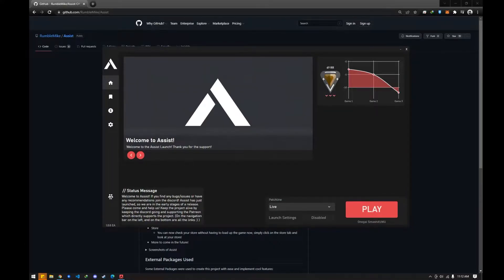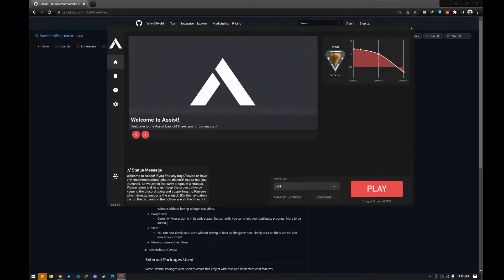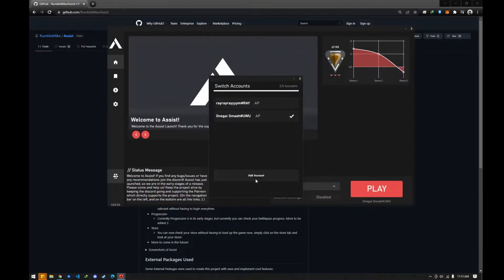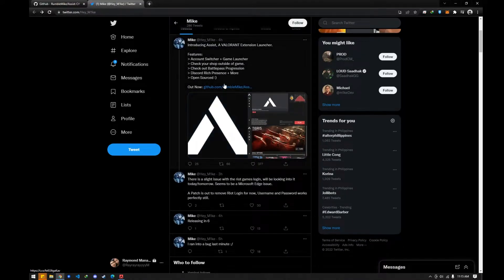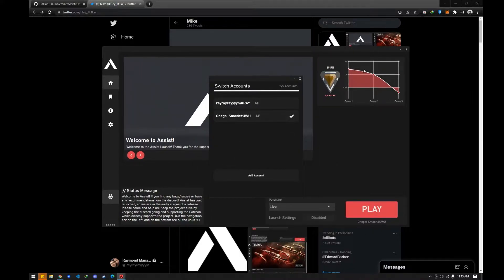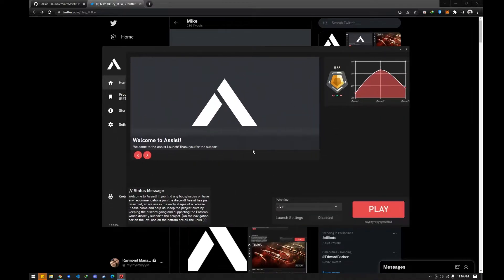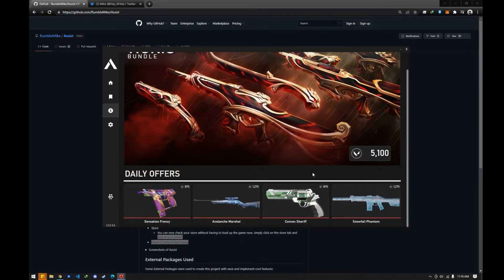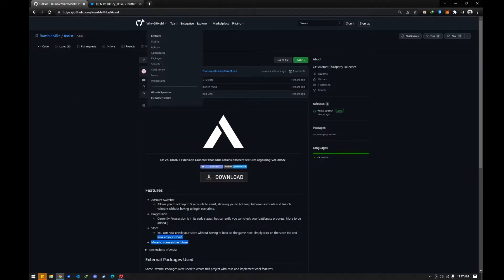new valorant app ASSIST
gimme some "-UwU-" in the comments

C# VALORANT Extension Launcher that adds cotains different features regarding VALORANT
Features:
-Account Switcher
--Allows you to add up to 5 accounts to assist, allowing you to hotswap between accounts and launch valorant without having to login everytime.
-Progression
--Currently Progression is in its early stages, but currently you can check your battlepass progress. More to be added :)
-Store
--You can now check your store without having to load up the game now, simply click on the store tab and look at your store!